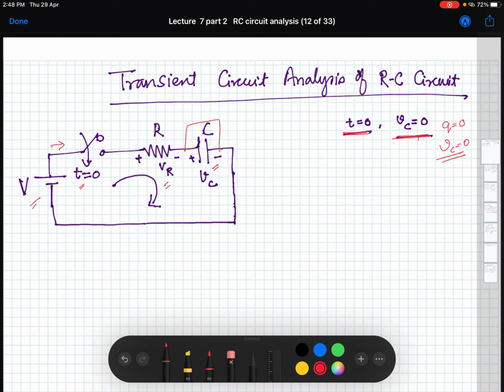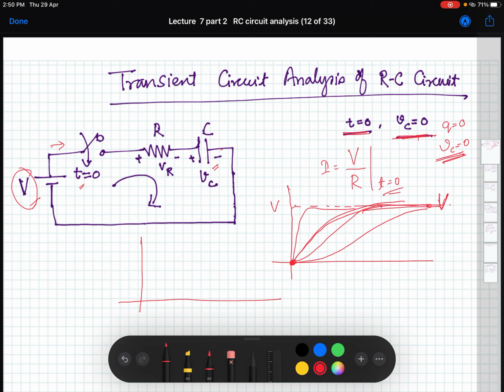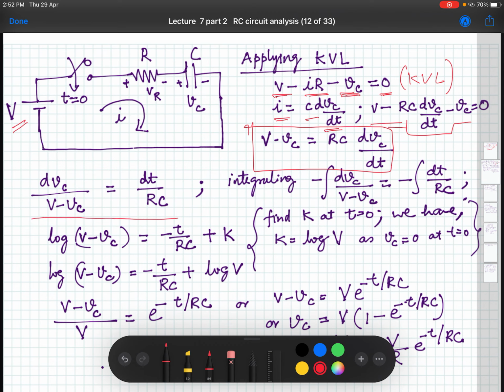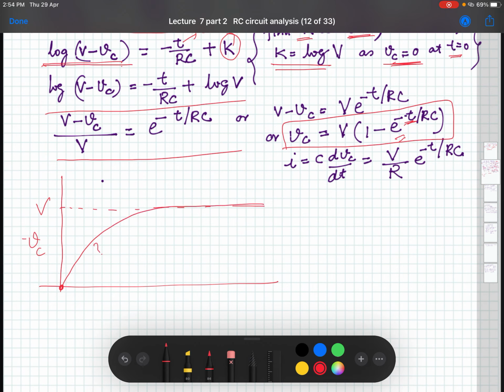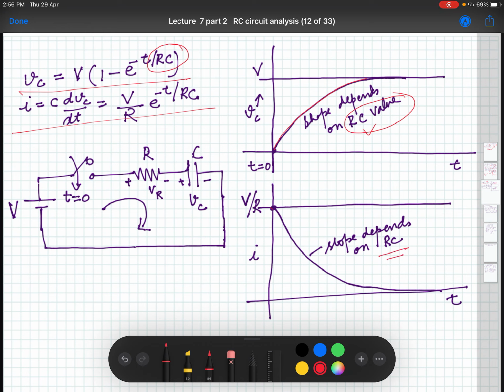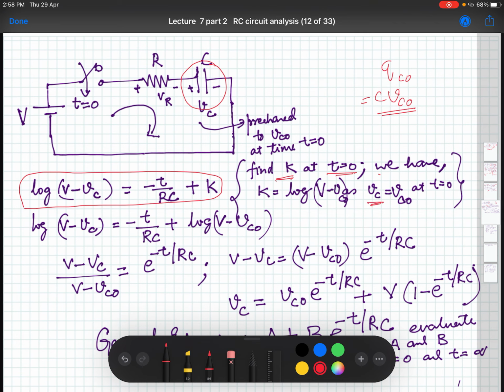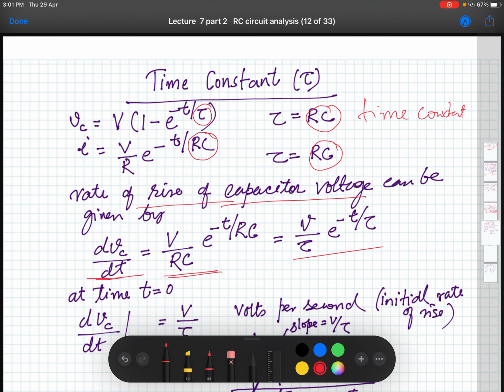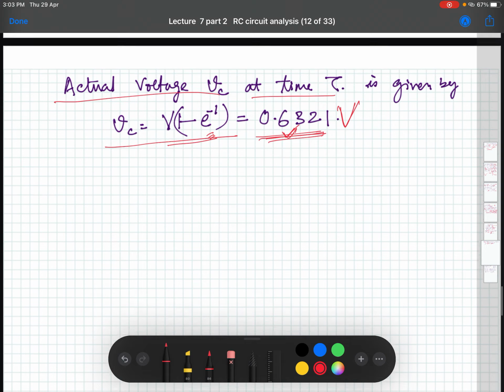EO101: Lecture 7 part 2 RC circuit transient analysis